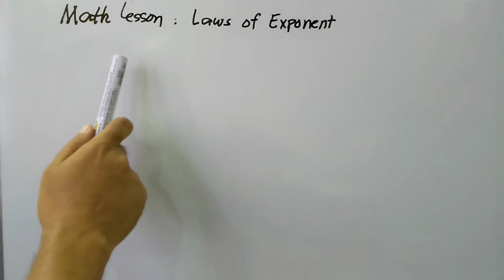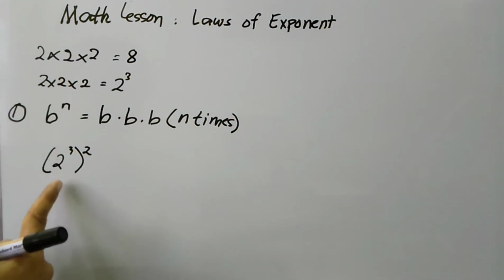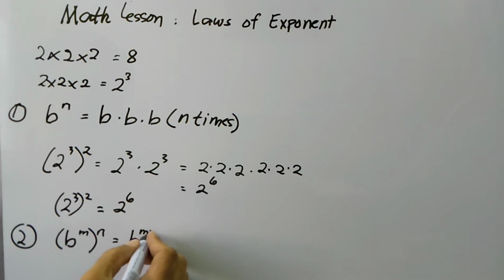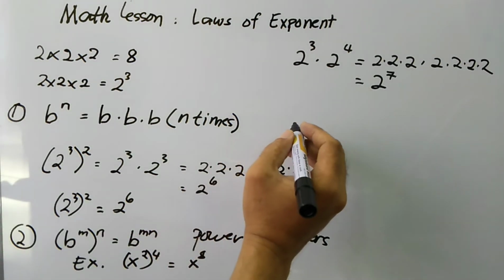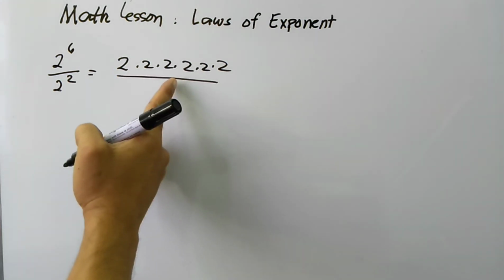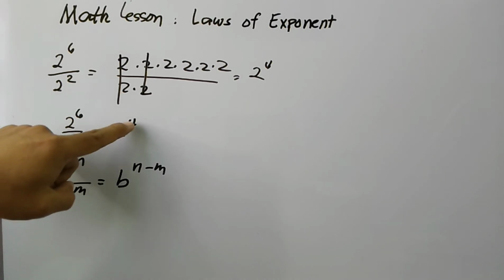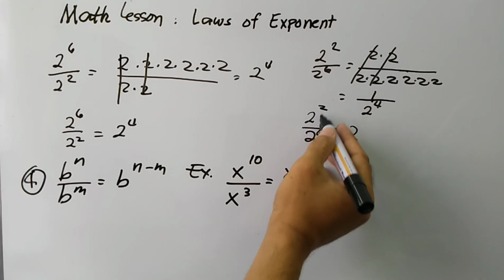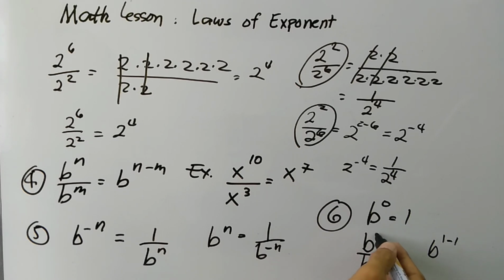Math Review: Laws of Exponent || Memorize Easily || Sir Mathigo